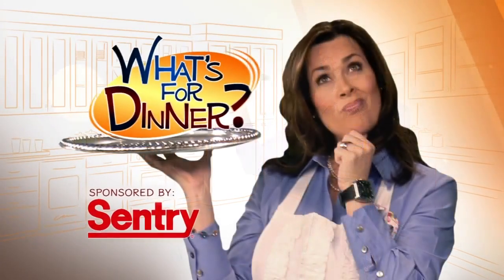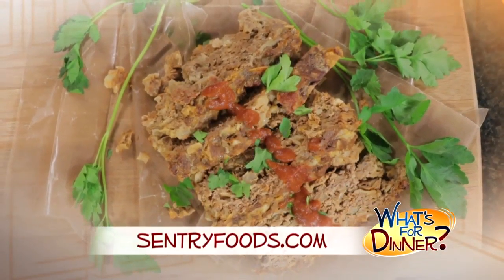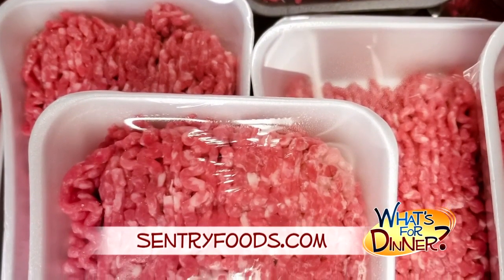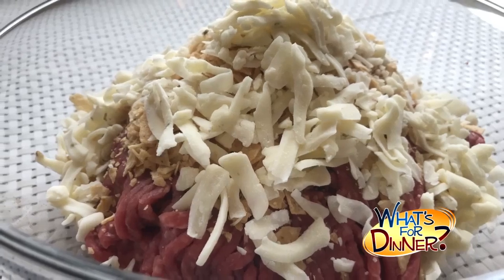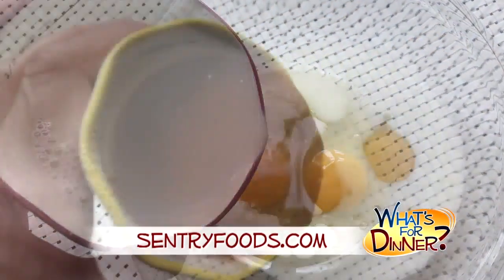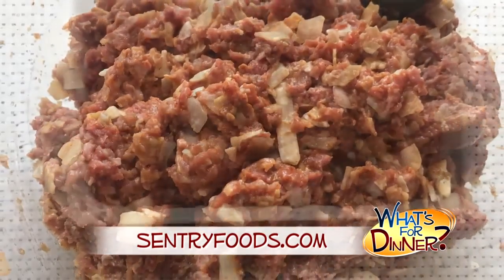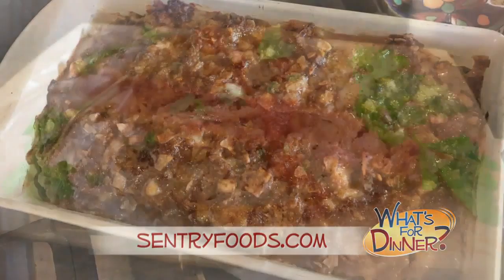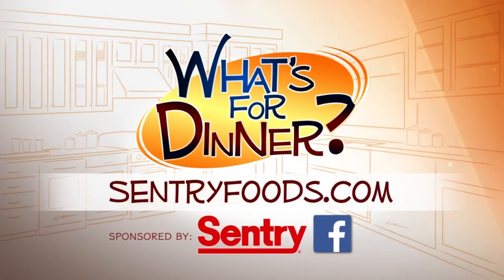What's for Dinner? - Taco Meatloaf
We answer that age-old question... What's for Dinner? This week, Molly is taking a comfort food favorite and throwing in a twist! The family will love this Taco Meatloaf! For more information and this complete recipe, check out SentryFoods.com.